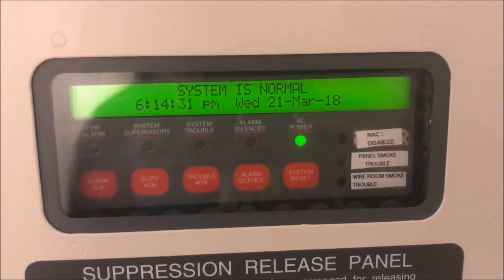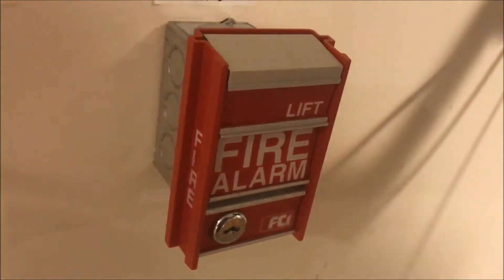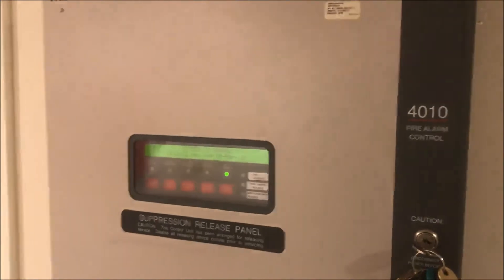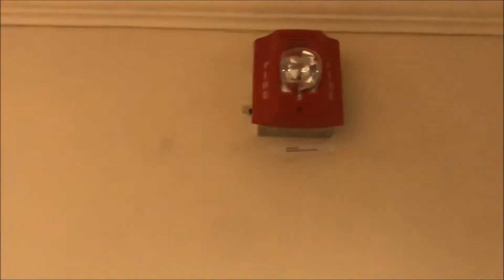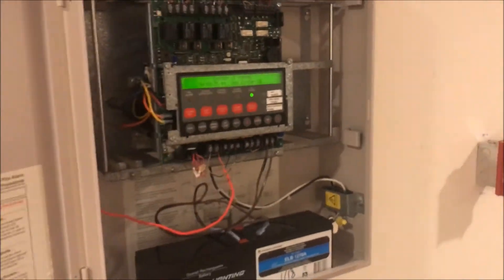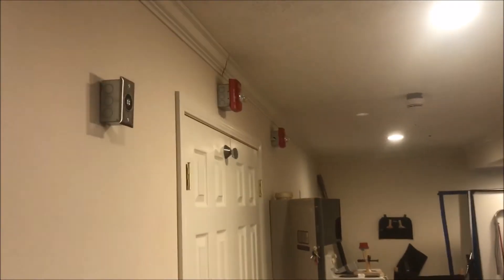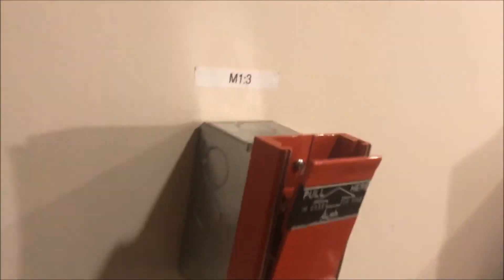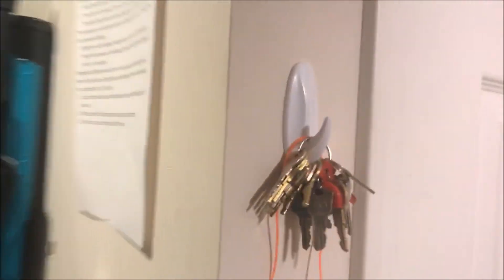Simplex 4010 Test 5: SpectrAlerts!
This is a combination of a few different requests. Go ahead and tell me what you want! Enjoy!